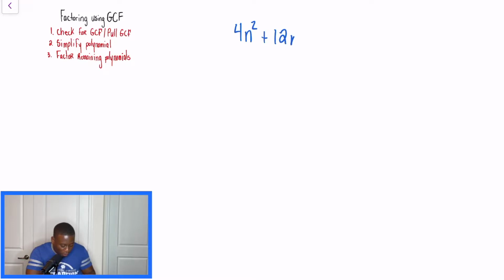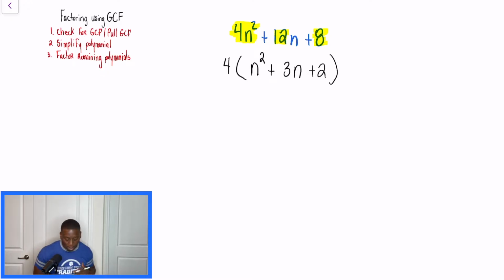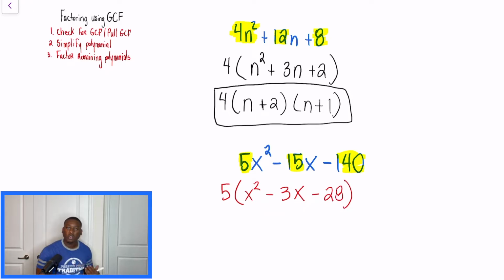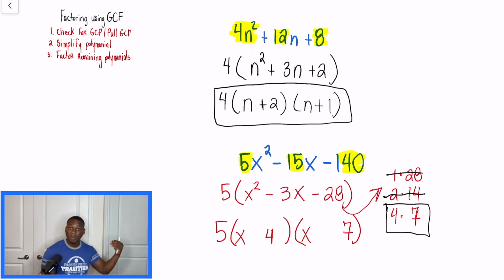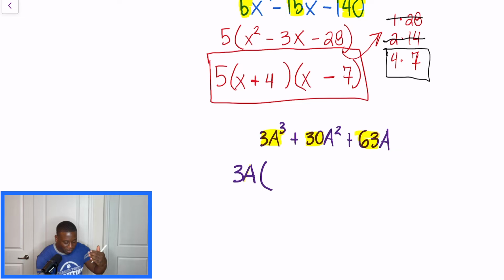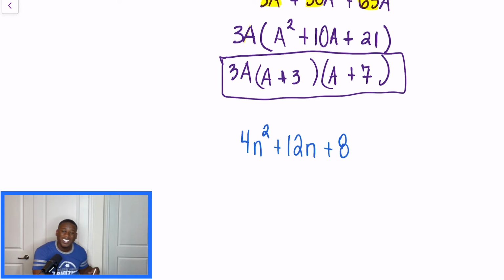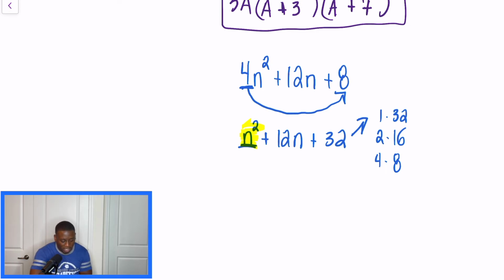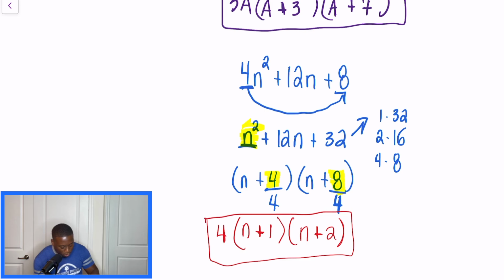Factoring Polynomials using the GCF (Greatest Common Factor)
Today's method focuses on pulling out the GCF (Greatest Common Factor) to simplify trinomials and polynomials. When you pull the GCF,  the next step is to finish simplifying the polynomial. Our video focuses on how to completely factor trinomials using the GCF. Click the link above for the complete tutorial